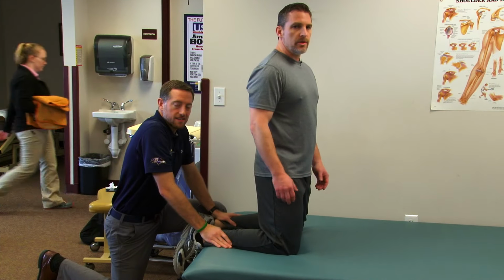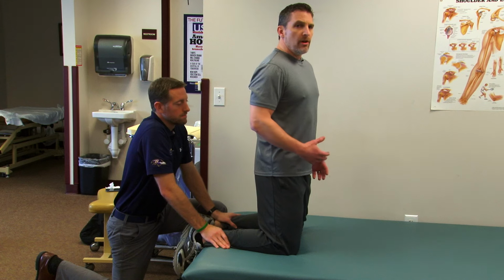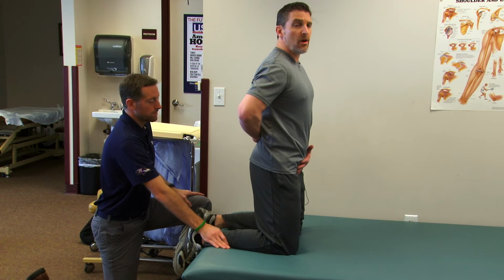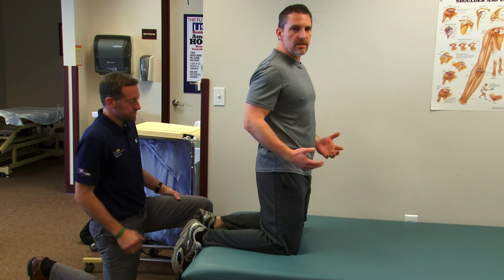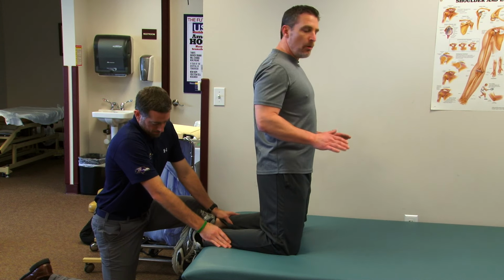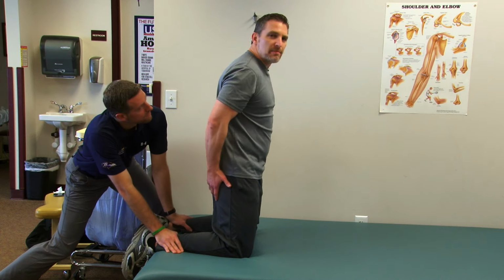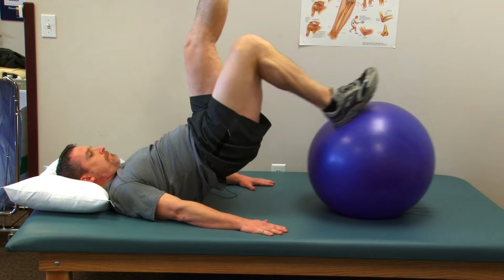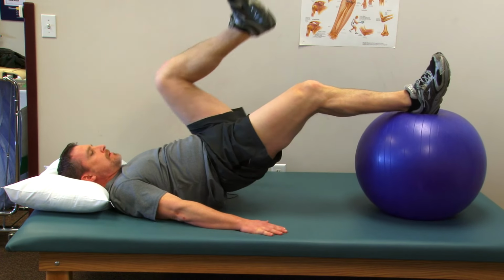Eccentric hamstring training in athletes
Jason Leadbetter, PT, CSCS, physical and strength and conditioning specialist with MedStar Network Rehabilitation System, discusses eccentric hamstring training in athletes.